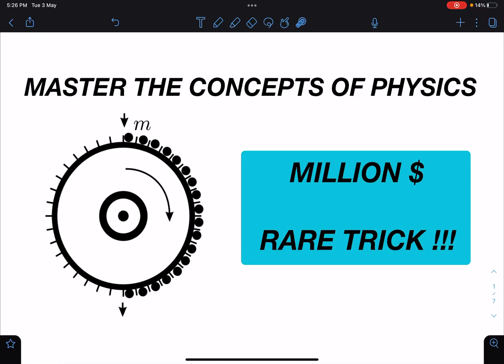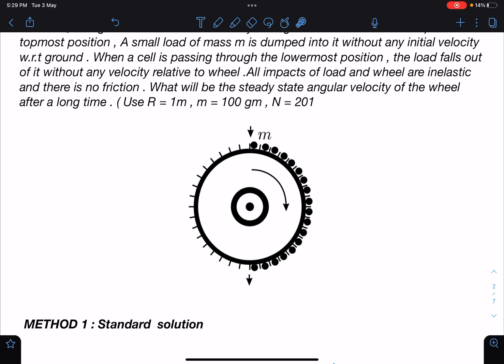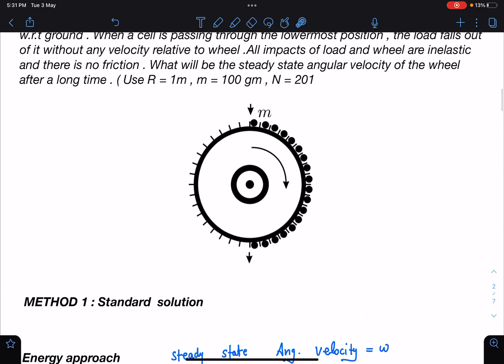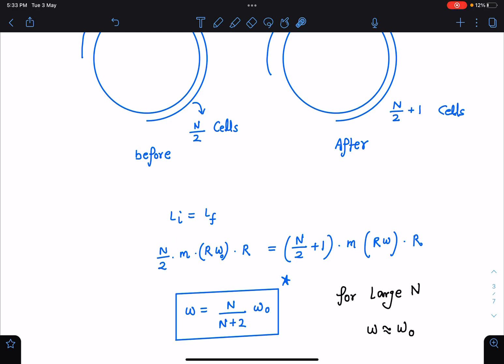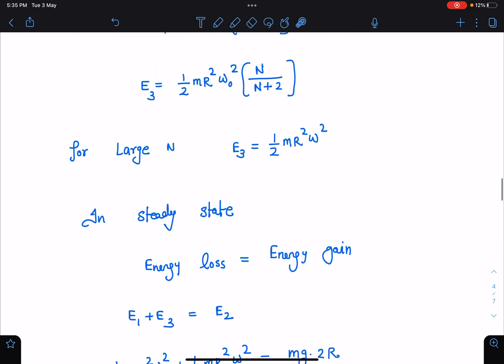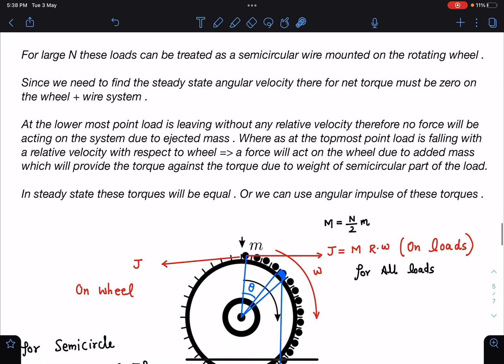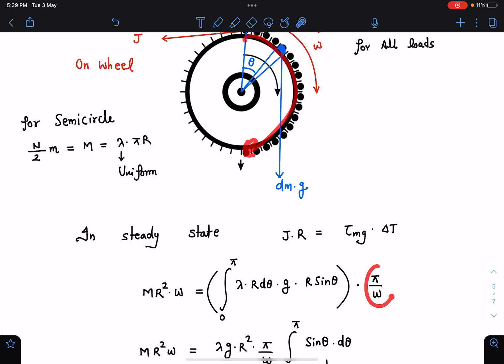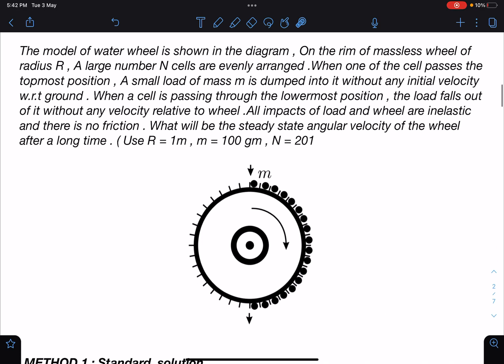[JEE ADVANCED ][RARE TRICK ]ROTATING WHEEL - A MUST TRY PROBLEM FROM ROTATIONAL MECHANICS [ PHYSICS]